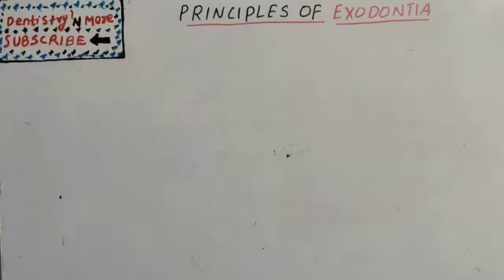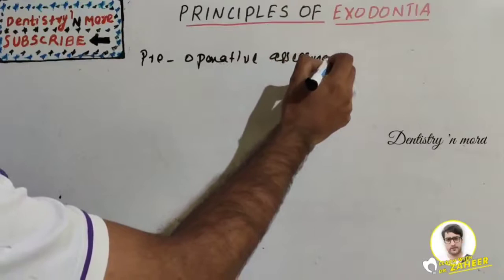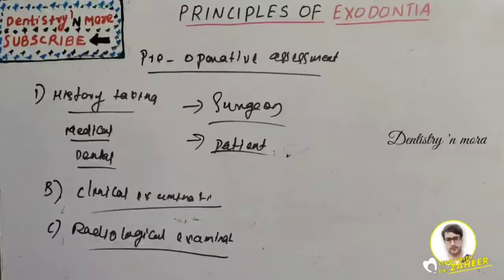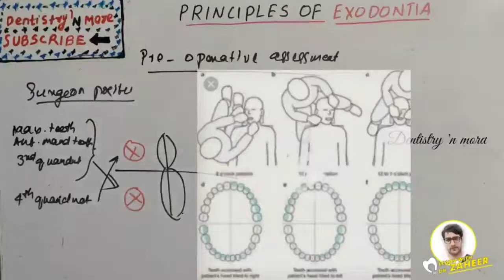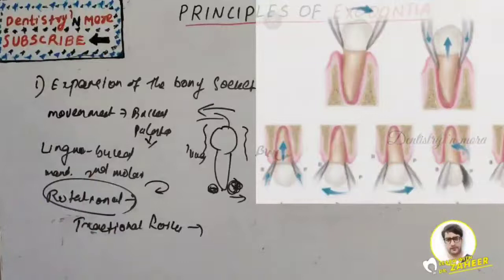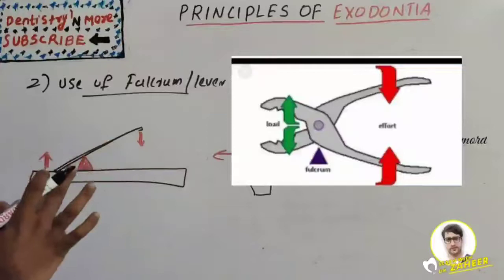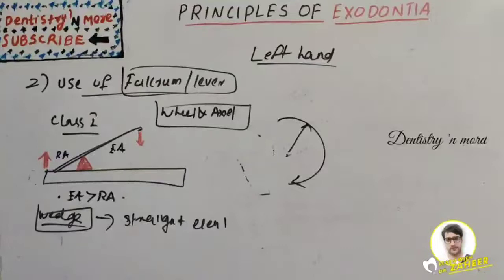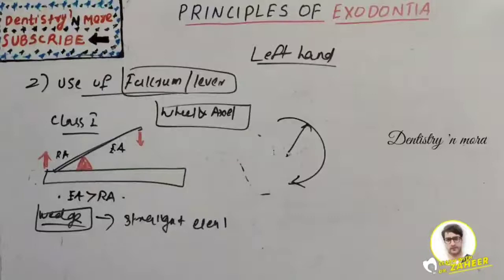PRINCIPLES OF EXODONTIA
A dental extraction (also referred to as tooth extraction, exodontia, exodontics, or informally, tooth pulling) is the removal of teeth from the dental alveolus (socket) in the alveolar bone. Extractions are performed for a wide variety of reasons, but most commonly to remove teeth which have become unrestorable through tooth decay, periodontal disease, or dental trauma, especially when they are associated with toothache. Sometimes impacted wisdom teeth (wisdom teeth that are stuck and unable to grow normally into the mouth) cause recurrent infections of the gum (pericoronitis), and may be removed when other conservative treatments have failed (cleaning, antibiotics and operculectomy). In orthodontics if the teeth are crowded, sound teeth may be extracted (often bicuspids) to create

Mic used

2)Oral medicine & Radilology

3)Oral pathology

4)Pedodontics

5)Orthodontics

6)Public health dentistry